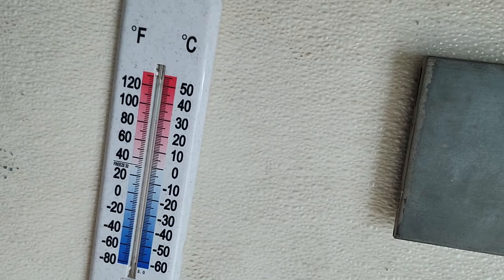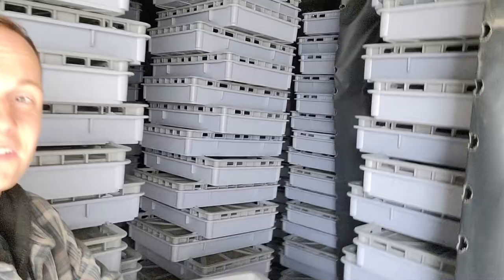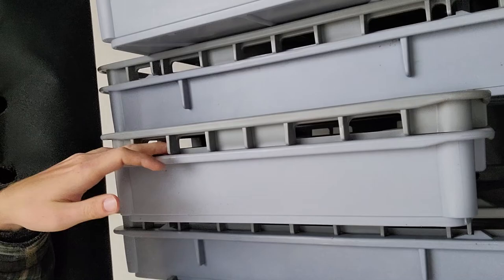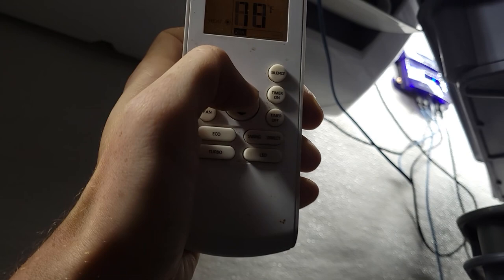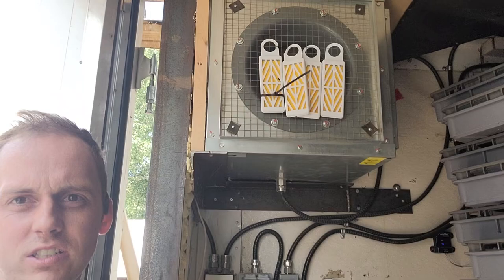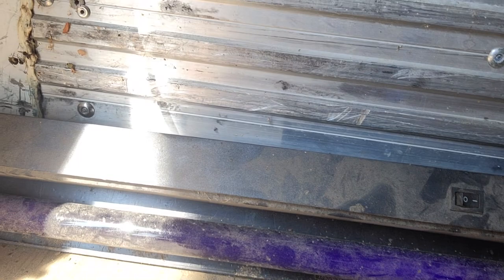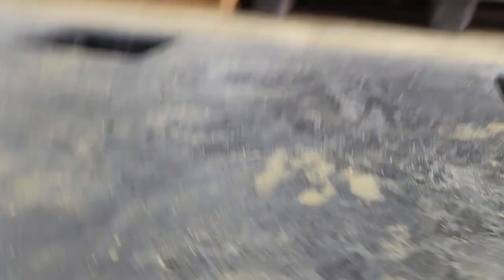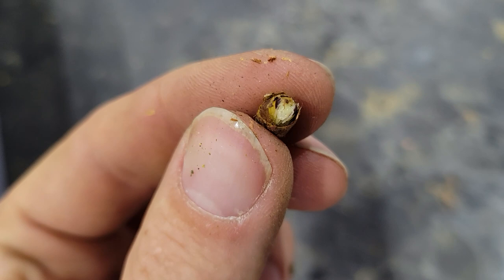Leaf Cutter Bee Incubating-From Larvae to Fully Formed Bees!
Our bees are in the incubators and are starting to form! Tyler shows us around as he inspects how they're developing and checking for parasites.